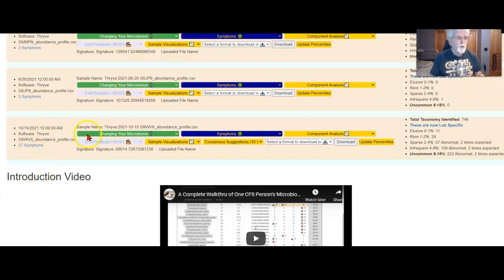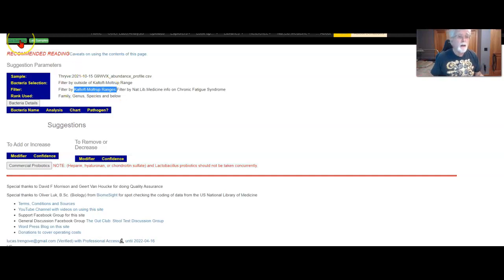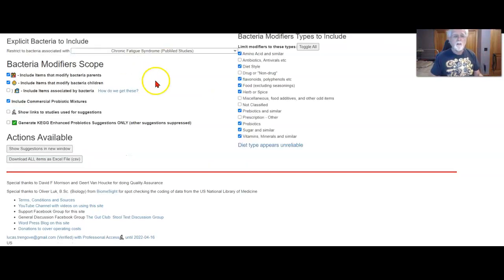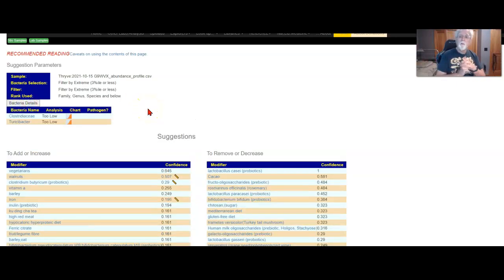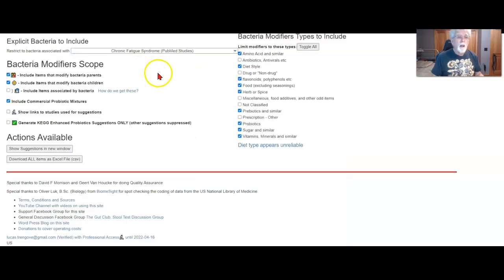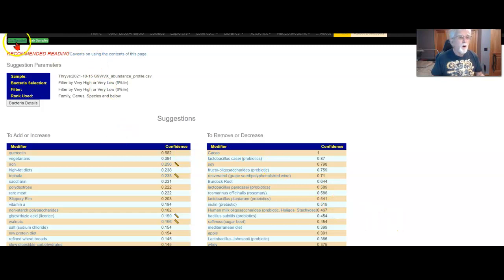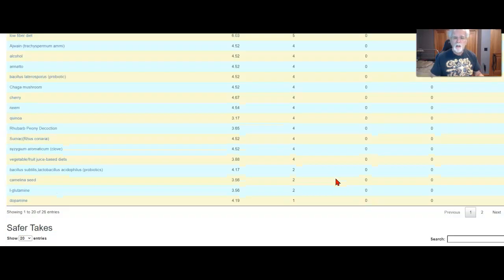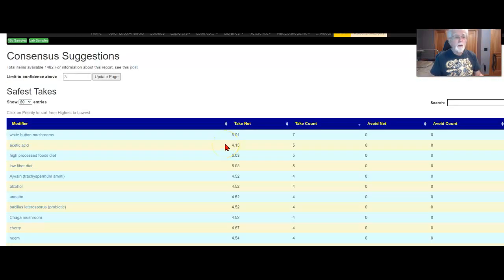What to do with no suggestions - you need to change filters